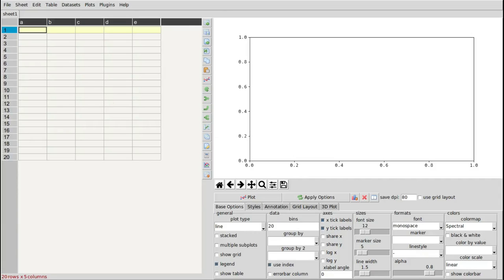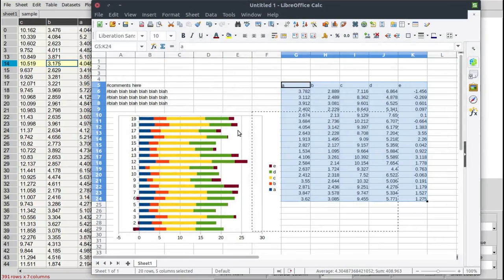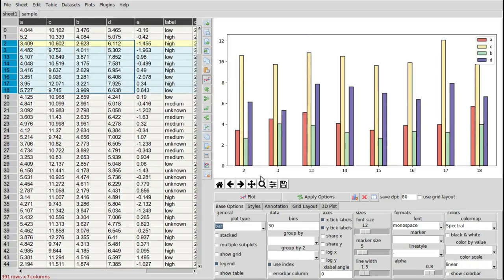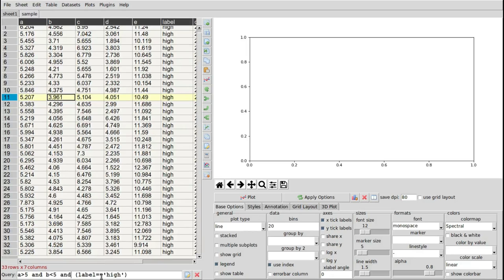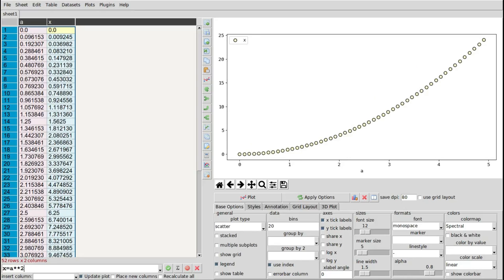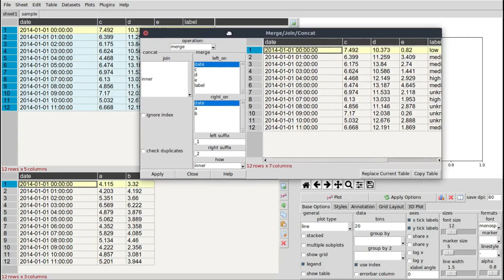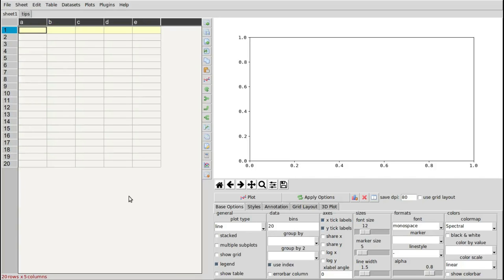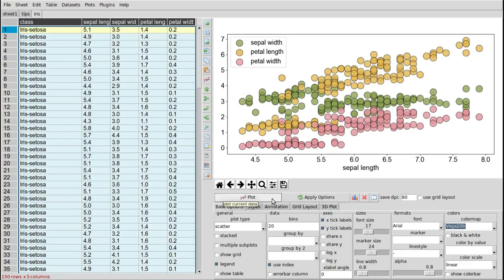DataExplore Introduction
DataExplore is a desktop application intended for educational/scientific use and allows quick visualization of data with convenient plotting functions.